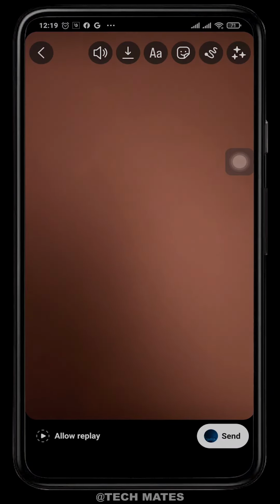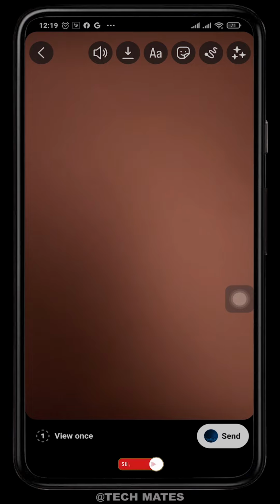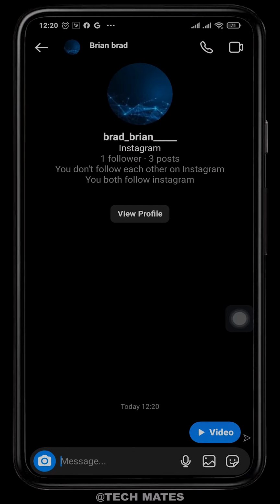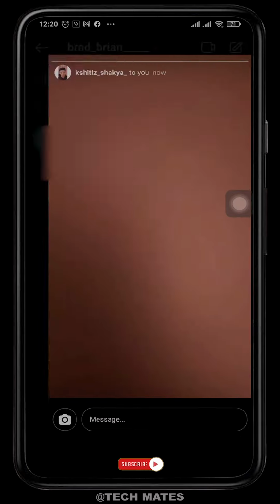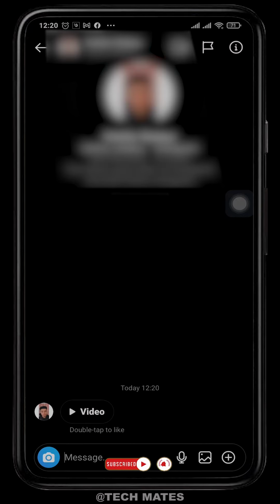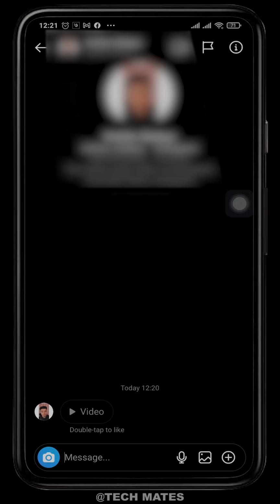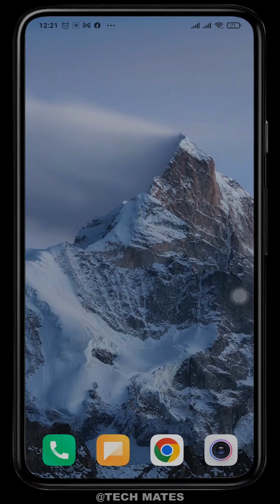How to rewatch Instagram videos message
Instagram is a powerful tool for communicating and building relationships with an audience. With its easy-to-use interface, Instagram allows users to share photos, videos, stories and direct messages with their followers. And thanks to the wide range of filters and editing tools available, content can be made even more visually appealing.
In this video we will learn how to rewatch Instagram videos message. Follow this easy and quick tutorial and make it happen.

00:00 How to rewatch Instagram videos message
00:54 Rewatch Instagram